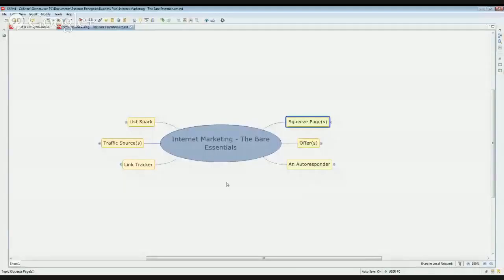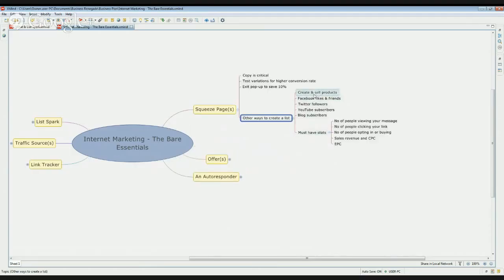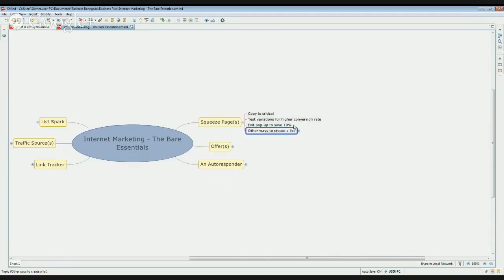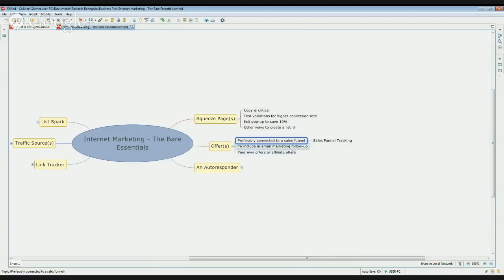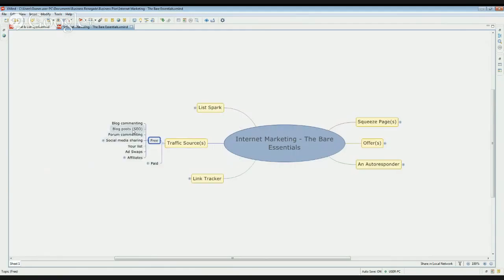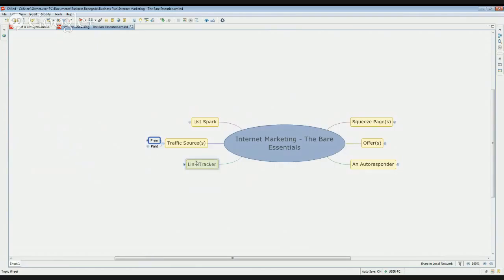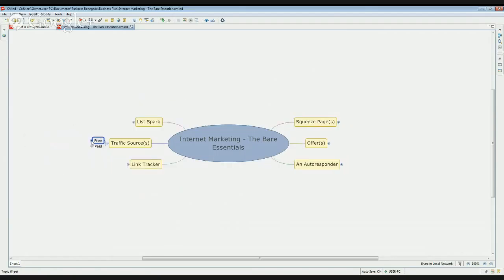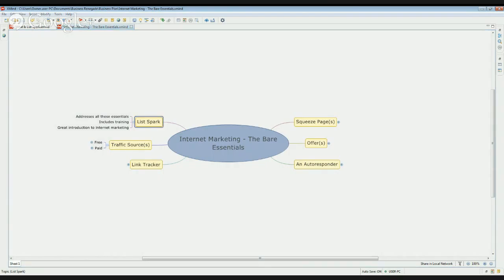Internet Marketing - The Bare Essentials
The video covers the bare essentials of internet marketing.  Once you start to get involved with internet marketing it is easy to get distracted from the core skills that you need to apply day in day out.

This video will cover the core tools and system you need and, at the end, gives you a link to view a video about a free viral list building system that will enable you to practice these core essentials.

This really is the best way that I know of getting started in internet marketing because it includes training and the core tools for free.